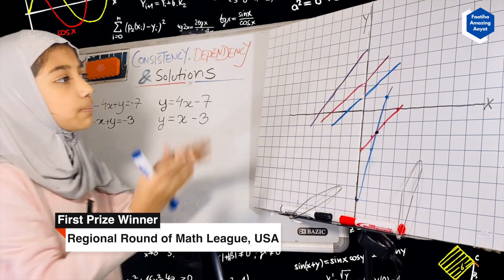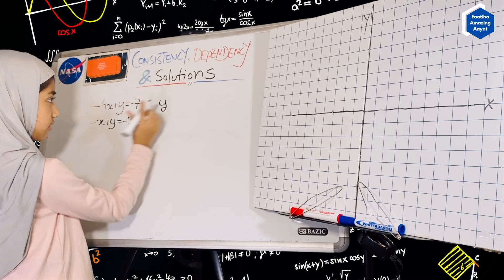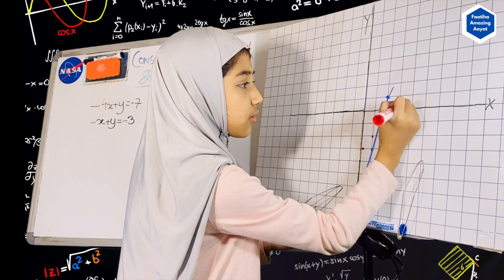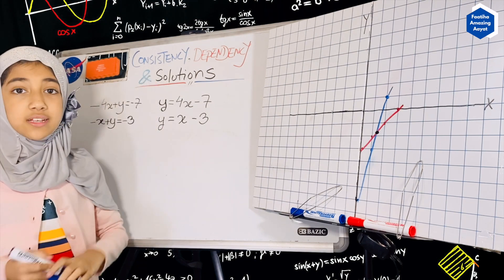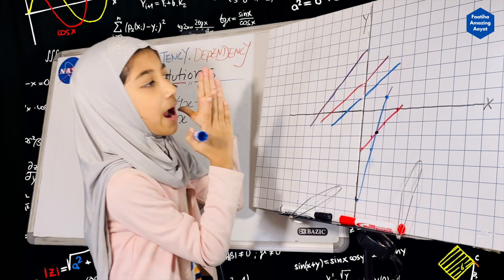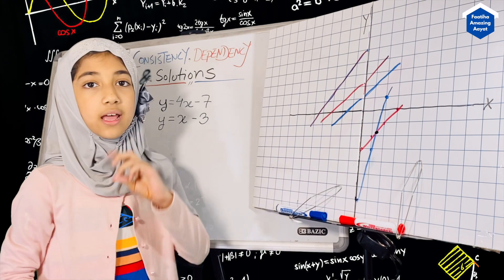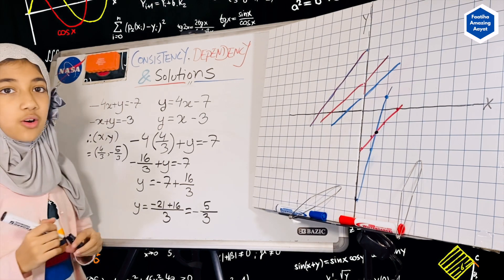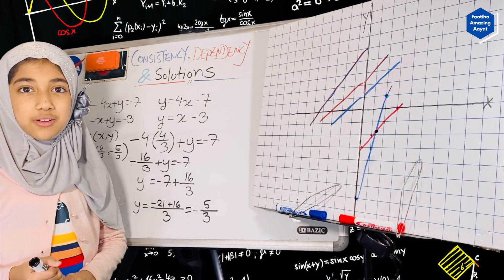Faatiha | Consistency, Dependency & Solutions of Equations | Math & Science এর সকল ভিডিওর লিঙ্ক নীচে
Faatiha Aayat | Math With Faatiha | Consistency, Dependency & Solutions of Equations | Math & Science এর অন্যান্য ভিডিও'র লিঙ্ক